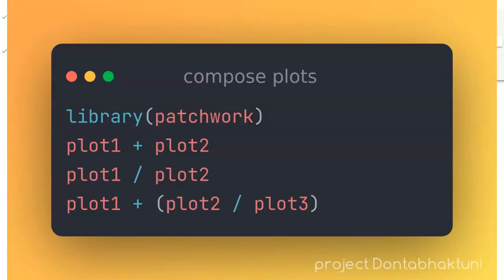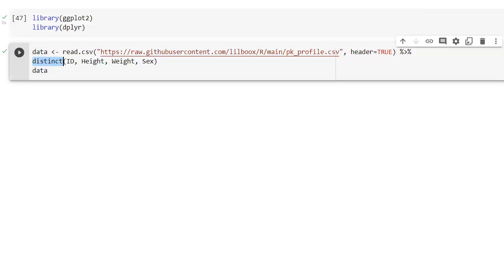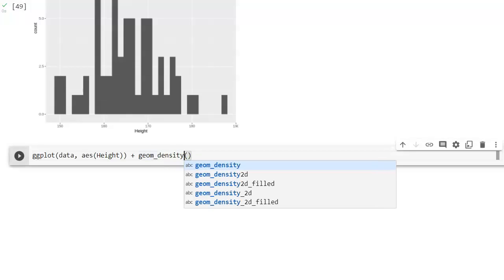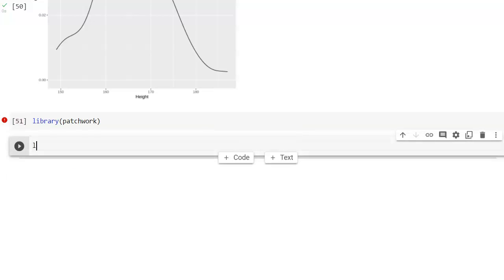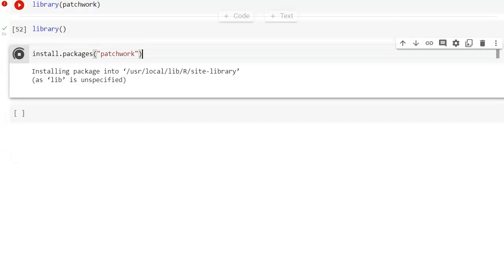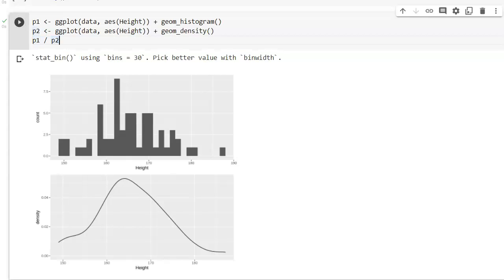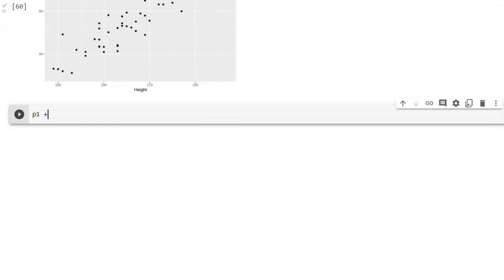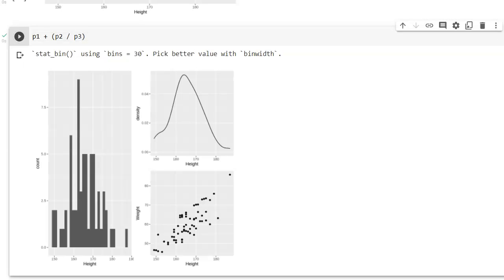6.4 patchwork for plots